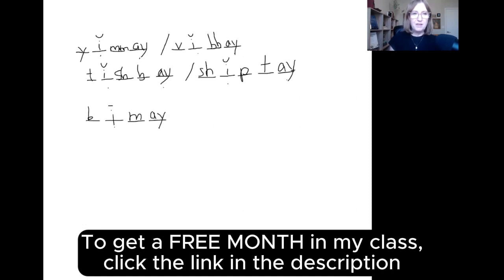Learn to Spell FAST for Kids [LIVE] 2025 AY | Learn Spelling with April McMurtrey